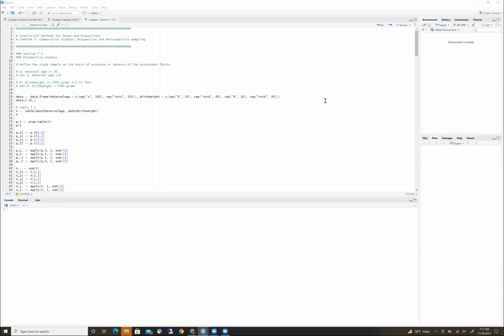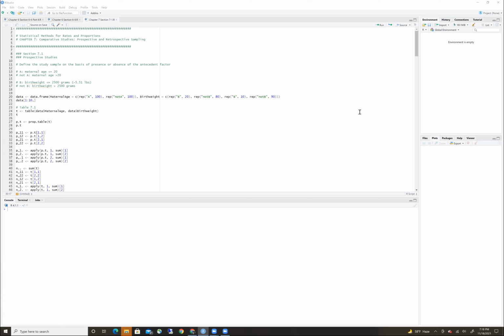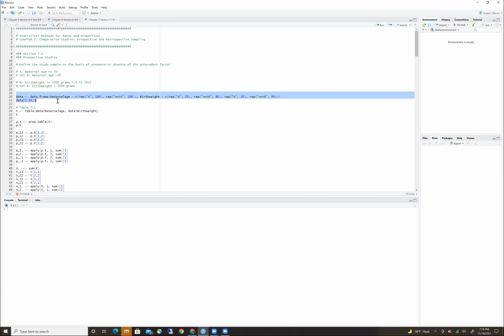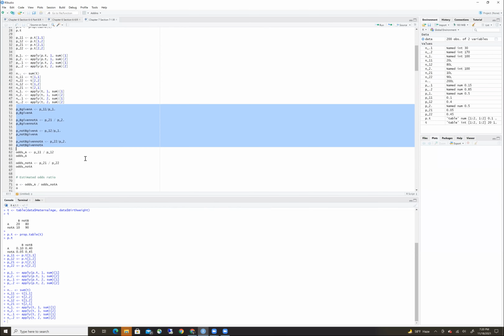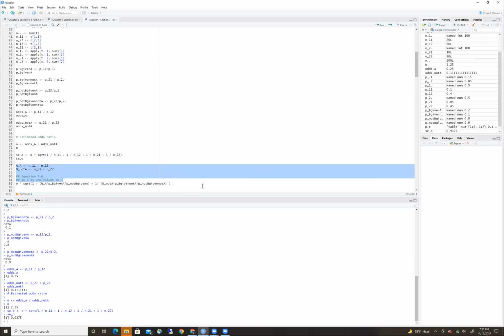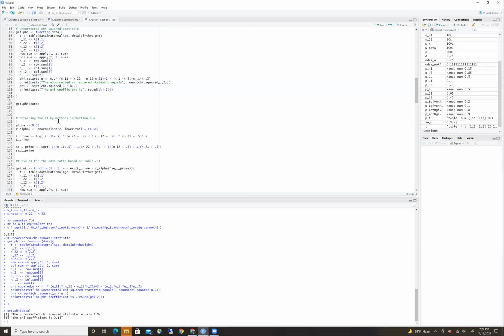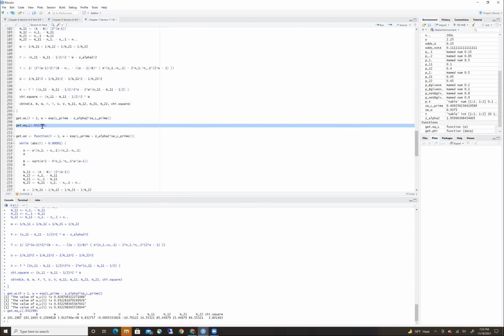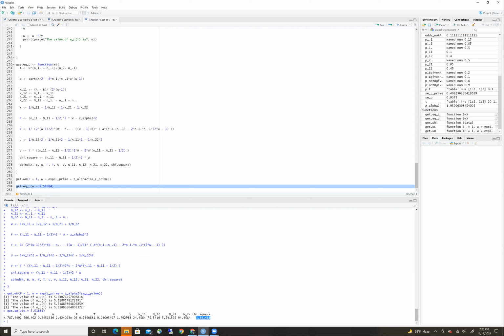Statistical Methods for Rates and Proportions (Chapter 7 Section 7-1)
Chapter 7
Section 7-1
Comparative studies: Prospective and Retrospective Sampling
Prospective Studies
R